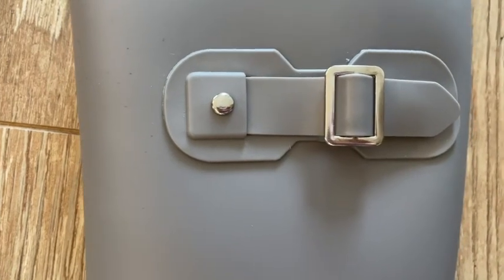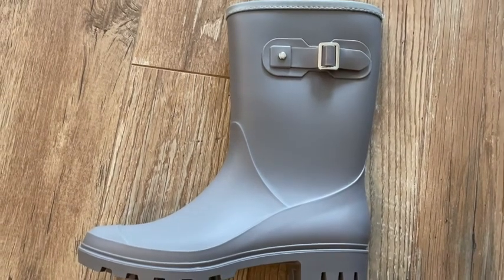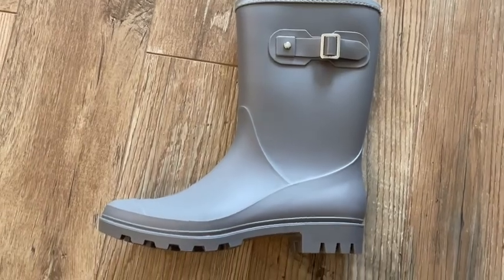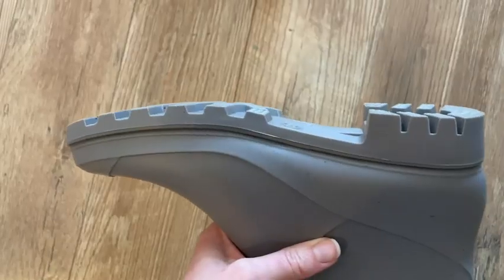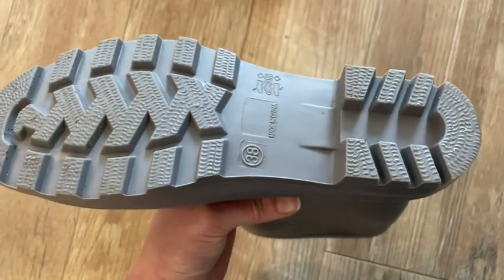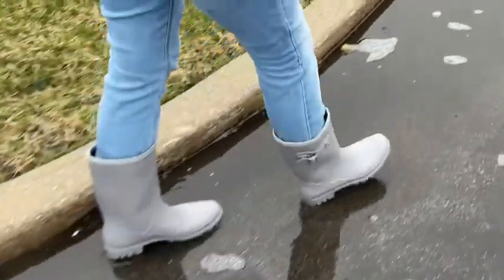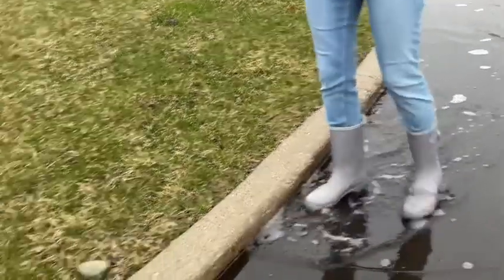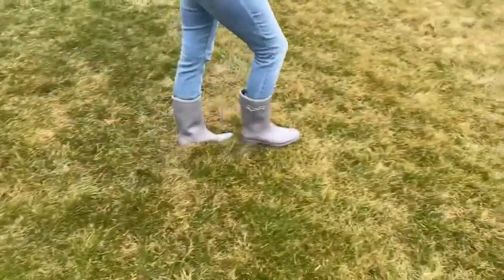Our Point of View on Evshine Women's Mid Calf Rain Boots From Amazon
(Commissionable Links)
about this PRODUCT:Rubber sole
Shaft measures approximately 9.5" from arch
Platform measures approximately .50"
Heel measures approximately 1.2", Shaft measures approximately 9.5" from arch
Mid Calf Rain Boot features the bling and artificial leather collar at top
Lightweight and Compact, each pair weights approxiamtely 2.2 lb (Size 8)
Quick dry textile lining and removable molded insole for All Day Comfort
Evshine aims to provide functional and fashionable rainboots to consumers. We hope you will be pleased with both our product and service. Thank you.